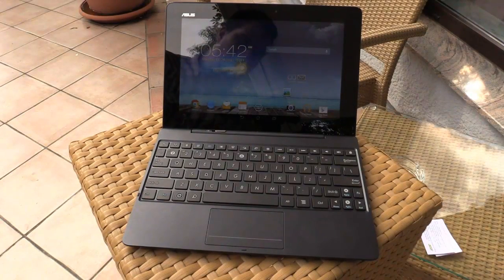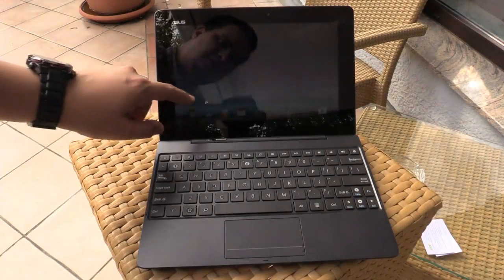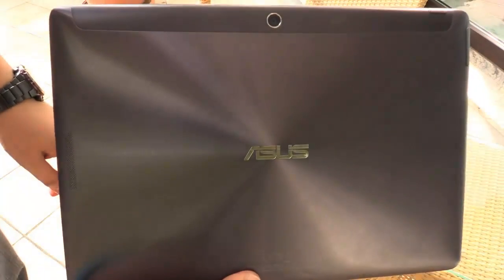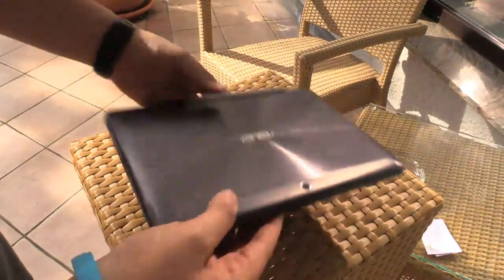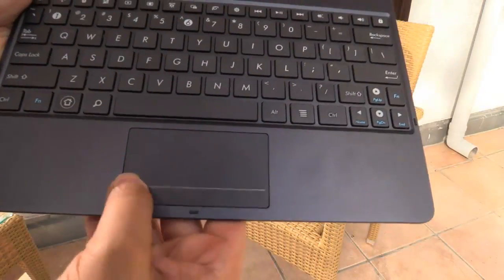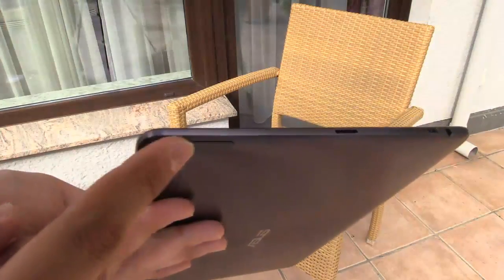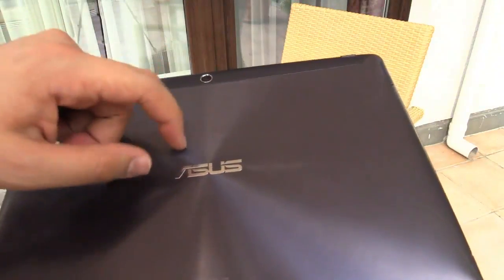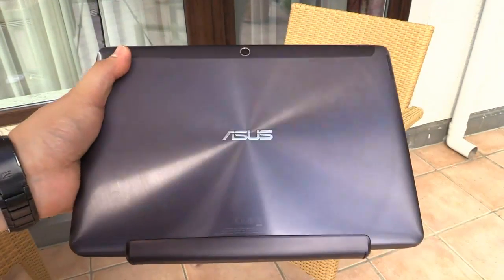We go hands-on with ASUS' Transformer Pad TF701T tablet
- IFA 2013 - We take a look at the NVIDIA Tegra 4-powered ASUS Transformer Pad TF701T tablet at IFA 2013. This slate features a gorgeous 10.1-inch 2560x1600 panel and the ability to output 4K video from its HDMI connection